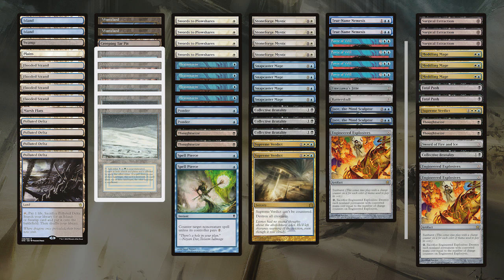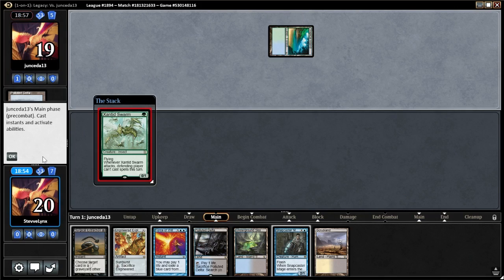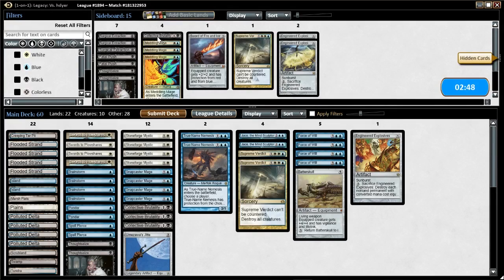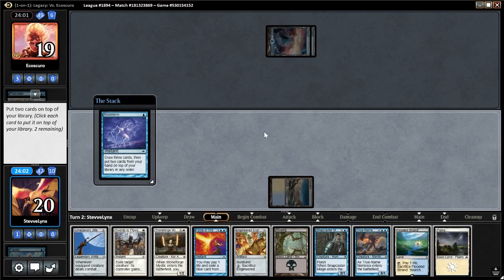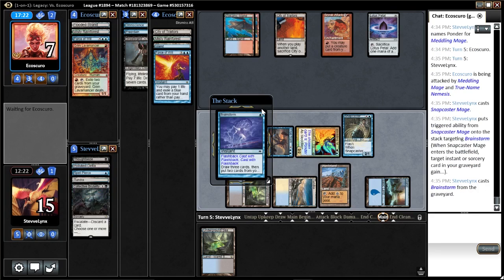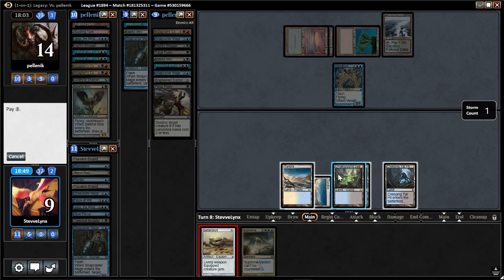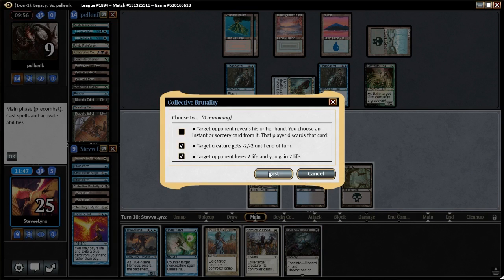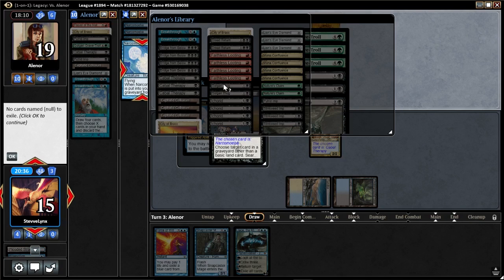MTG Legacy: Esper Stoneblade - 60-Card Shootout with 40-Card Friedman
TIME STAMPS

00:04:13 - Match 1
00:29:16 - Match 2
00:48:18 - Match 3
01:10:42 - Match 4
01:41:05 - Match 5

DECK LIST

Lands:
4 Cavern of Souls
11 Island
4 Mutavault
3 Wasteland

Creatures:
4 Cursecatcher
4 Silvergill Adept
3 Harbinger of the Tides
4 Master of the Pearl Trident
4 Lord of Atlantis
2 Phantasmal Image
4 True-Name Nemesis

Other:
4 Aether Vial
1 Umezawa's Jitte
4 Force of Will
4 Chalice of the Void

Sideboard:
4 Relic of Progenitus
3 Flusterstorm
1 Umezawa's Jitte
1 Harbinger of the Tides
2 Pithing Needle
4 Trinisphere